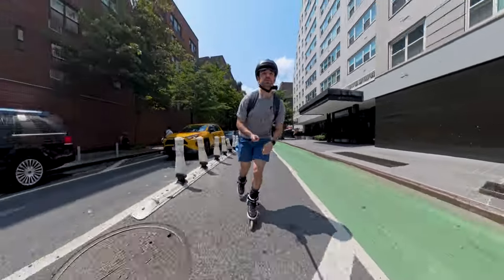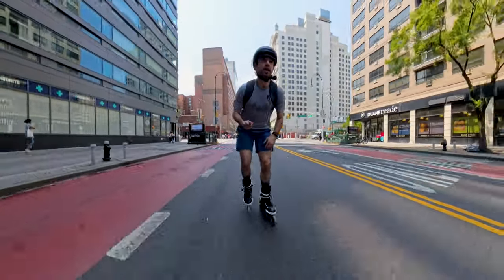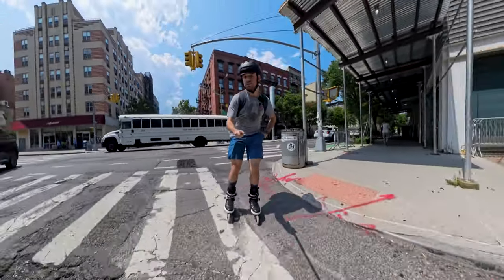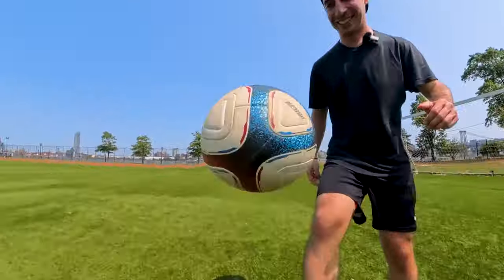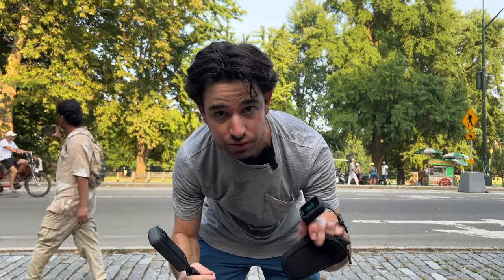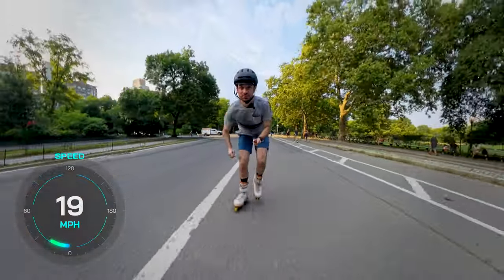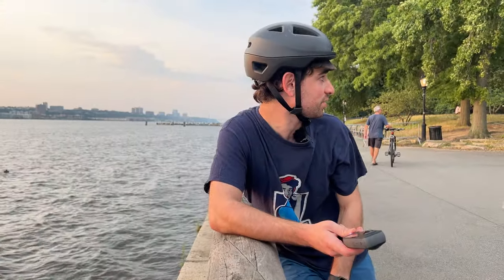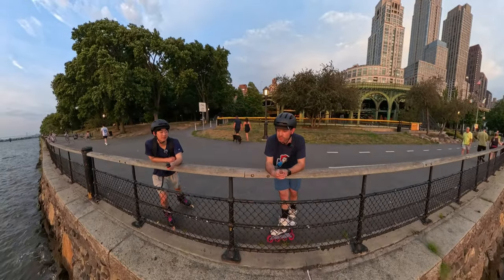5 Reasons Why I Like the Insta360 X4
5 reasons why I genuinely like the Insta360 X4 and insta360 cameras in general.

I’ve been using Insta360 cameras in most of my videos on here just because of the flexibility it gives me when I’m skating and creating. I’m a big advocate of using any creative tools to help you get the most out of every experience and also have the ability to share that with others. You can save $100 on X3 and an invisible selfie stick with the X4 purchase, only for the first 10 buyers through my link.

Thank you so much for the support and I hope you enjoy this video.

0:00 - 0:55 What are we doing?
0:56 - 1:34 Struggles of Action Cameras
1:35 - 2:41 #1 Ease of Editing for ALL
2:42 - 3:41 #2 Never miss a shot | Be in the moment
3:42 - 4:18 #3 Creative flexibility
4:19 - 6:27 Being creative with Sam and a soccer ball
6:28 - 7:19 #4 Cool Stats
7:20 - 8:45 How Fast can I go on 3 different skates
8:46 - 9:34 #5 Independence
9:35 - 11:46 You just need yourself (and a good attitude)